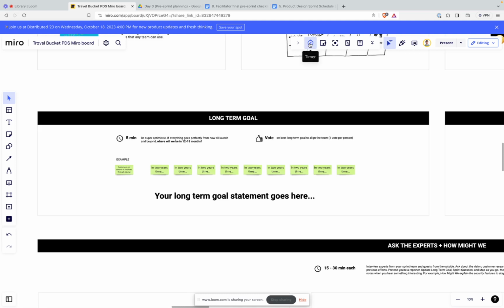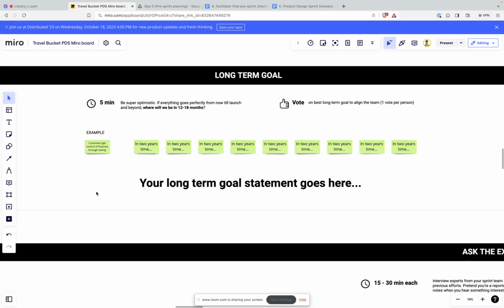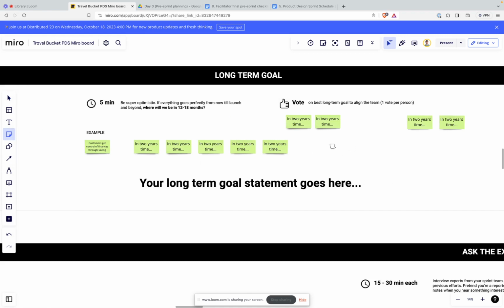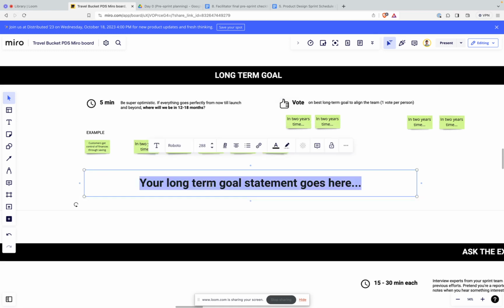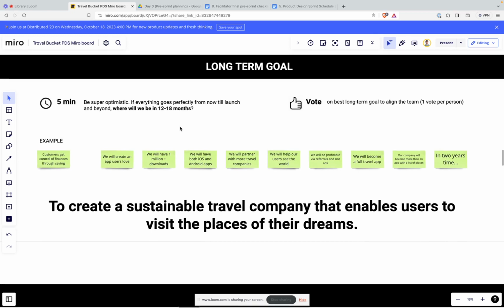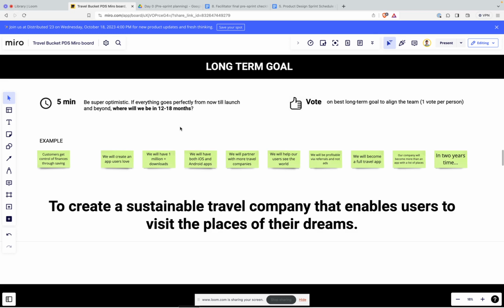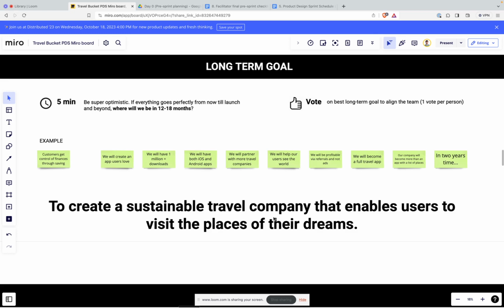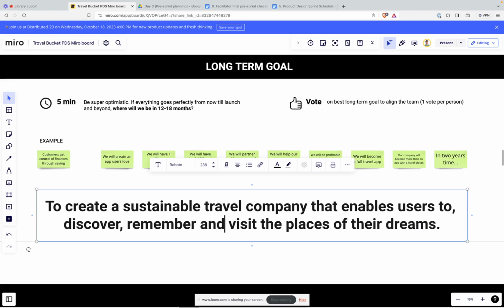1.2 PDS Kit: Exercise 1 - Long-term Goal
In this video, we explain the first exercise in our Sprint; setting a Long-Term Goal. The exercise will take about five minutes, and we will guide you through it.

We will be thinking about where we see the project in 12 months, 18 months, or two years from now. We will use sticky notes in Miro to jot down our goals and then create a cohesive long-term goal statement.

We will also give an introduction to a fictitious project that we will be using to demonstrate what the expected output of each exercise will look like; it is a travel app called Travel Bucket. Once we have gone through the exercise and the example output it will be up to your team to attempt the exercise yourselves!

Chapters:
00:00 Introduction
00:21 Timer in Miro
00:52 Exercise Explanation
01:16 Using Sticky Notes
02:43 Creating a Long-Term Goal
03:24 Example Output - Travel Bucket Background
04:54 Example Output - Travel Bucket
06:25 Over to you!